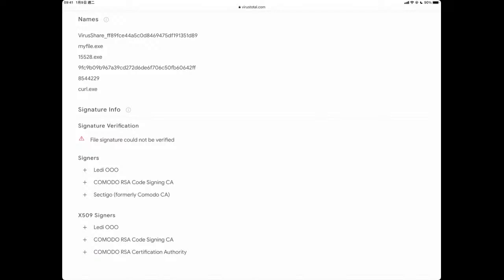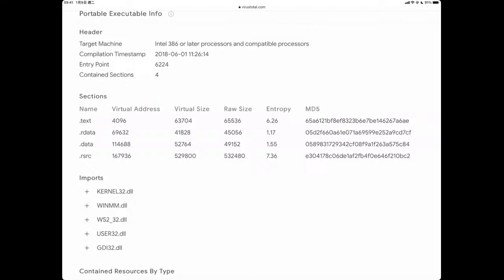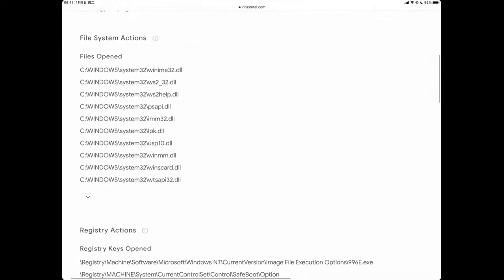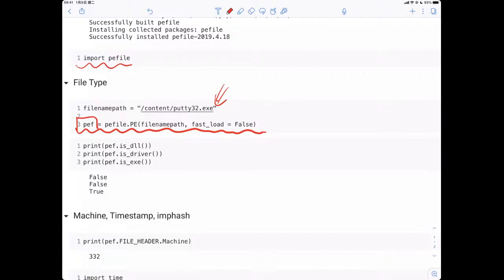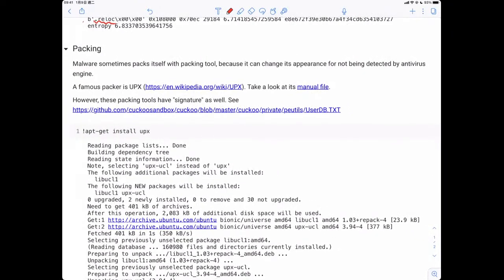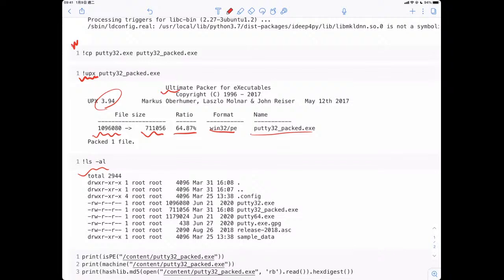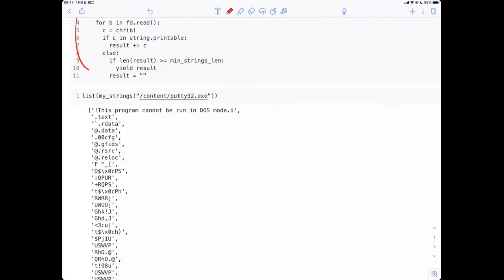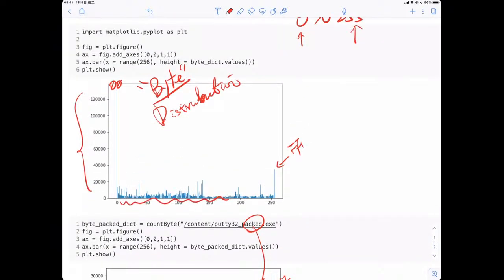[DS4CS] Week 07-2 Static Analysis